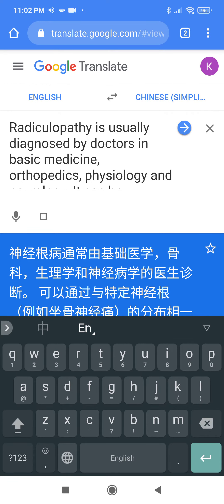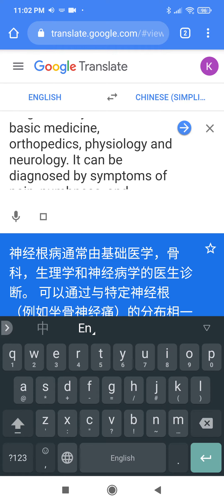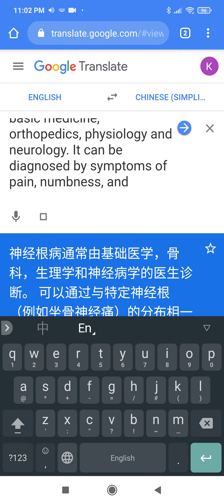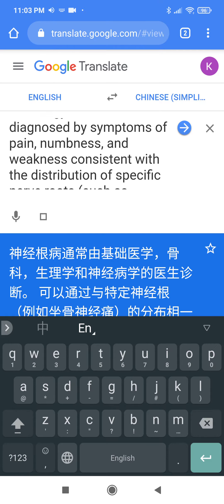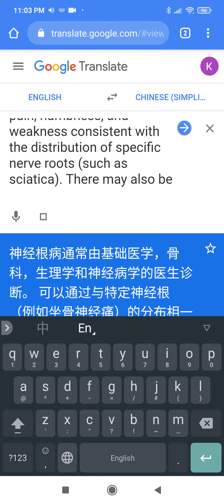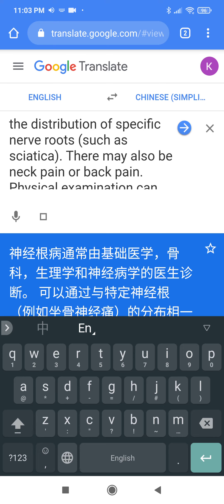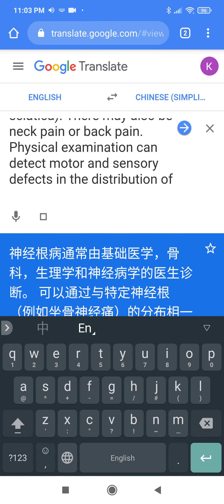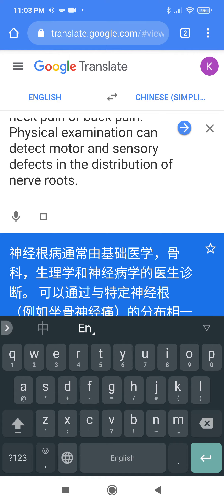Radiculopathy 神经根病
Radiculopathy is usually diagnosed by doctors in basic medicine, orthopedics, physiology and neurology. It can be diagnosed by symptoms of pain, numbness, and weakness consistent with the distribution of specific nerve roots (such as sciatica). There may also be neck pain or back pain. Physical examination can detect motor and sensory defects in the distribution of nerve roots.

神经根病通常由基础医学，骨科，生理学和神经病学的医生诊断。 可以通过与特定神经根（例如坐骨神经痛）的分布相一致的疼痛，麻木和无力的症状进行诊断。 可能还会有颈部疼痛或背部疼痛。 体格检查可以发现神经根分布中的运动和感觉缺陷。